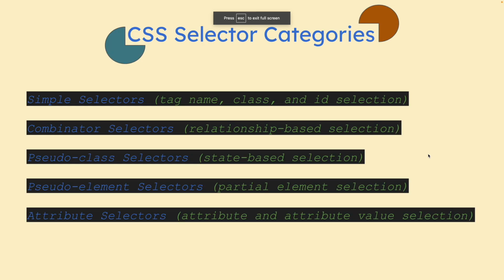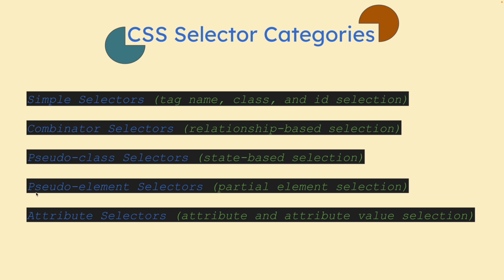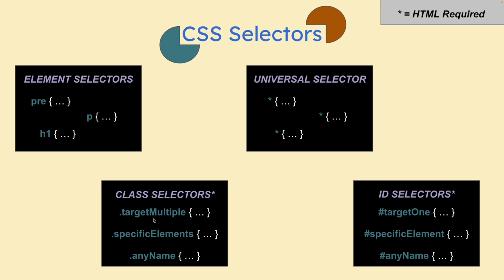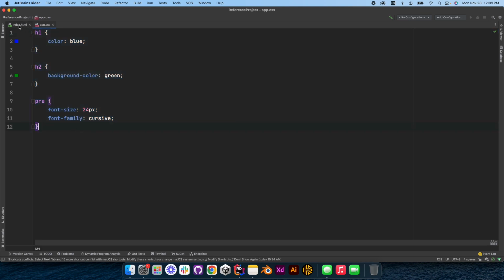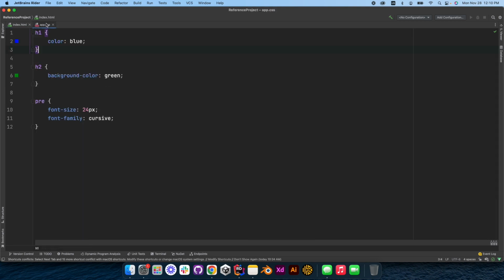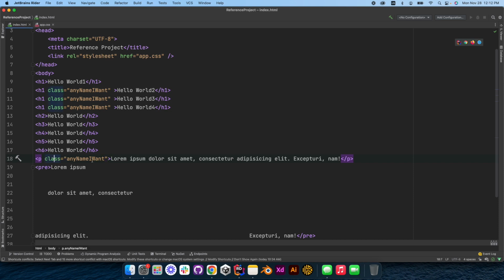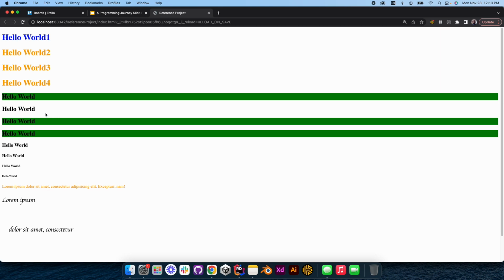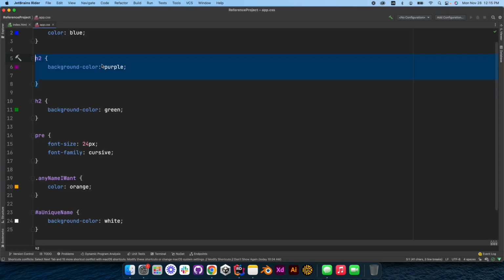A Programming Journey 2-4: Comments and CSS Selectors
Now that we’re involving a lot more CSS in our programming efforts, I want to focus in on a little commenting on the HTML side but mostly a lot of specified selection with CSS.

If you’re not sure what that means, don’t worry it’s something I’ll cover in the video in more visualized detail but simply put - it’s the ability to target a very specific piece of HTML and style it without affecting other similar pieces of HTML.

As for the commenting - this will allow you to make notes for yourself or hide content and the browser won’t build items within the commented section and therefore, the users won’t see those commented sections.  Comments are slightly different in HTML than they are in CSS but the keyboard shortcuts are the same for both which brings some level of convenience.

I’ll also give you just a few shortcuts to think about using with Rider and how I operate.

The selectors are where it’s at though.  This is something you’ll want to hone in on and take in because it’s something we’ll be using often throughout the CSS portion of our course and beyond.

Thanks for stopping in - I’ll catch you in the next episode.

I have included a link to the Google Slides slideshow I've created to go along with this course below.